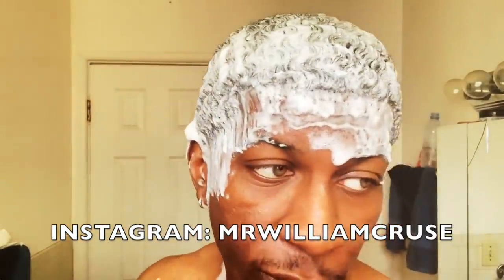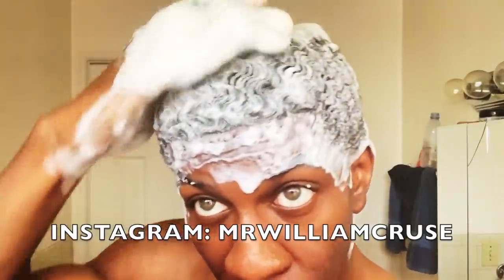😱🔥🔥TIPS FOR WASH AND STYLE 360 WAVES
Sir Cruse has tips for your 360 waves and how to wash and style for your hair!